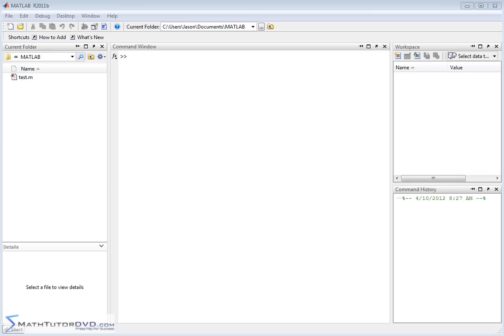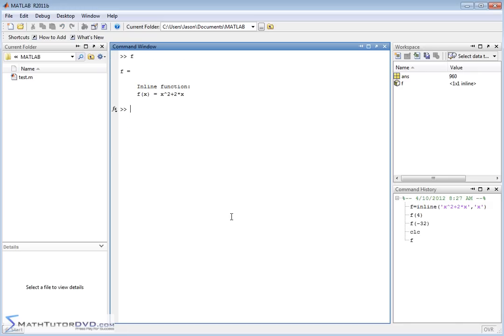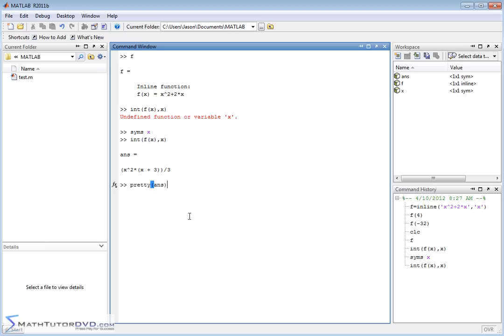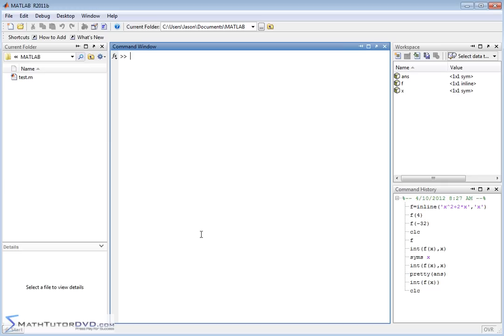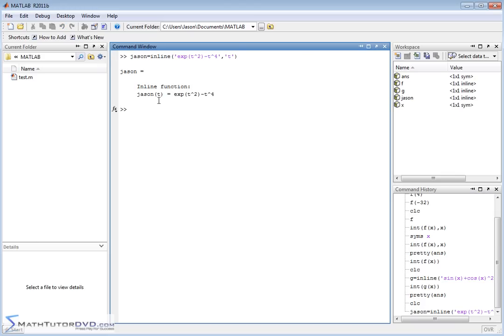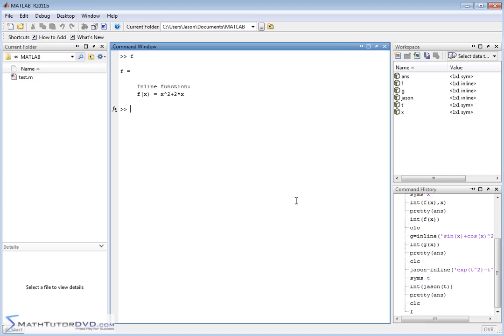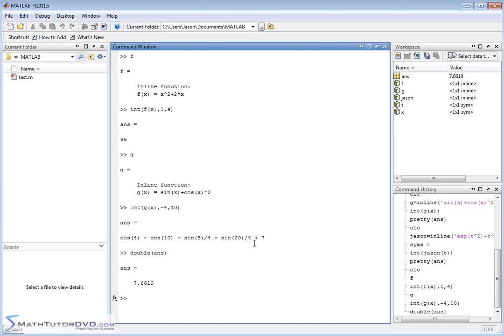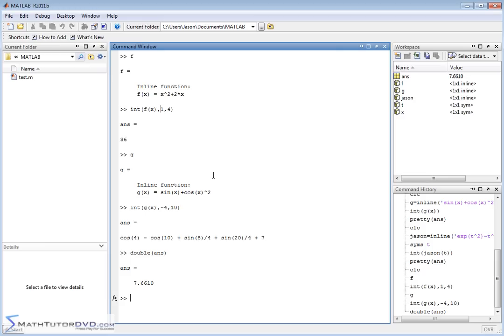Matlab Essential Skills Sect 41 Indefinite and Definite Integrals